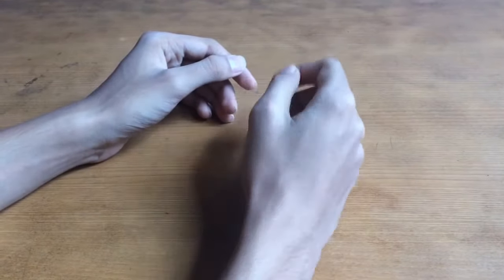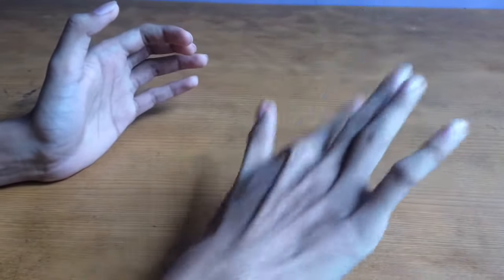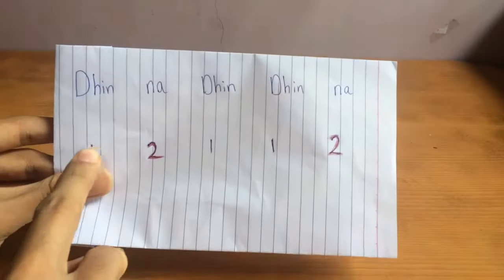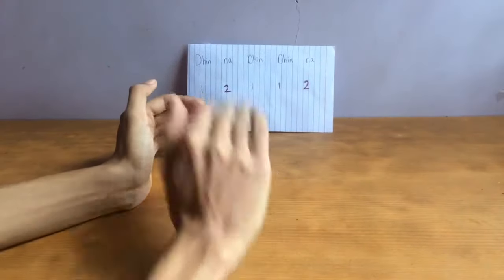How to play any song on table | Beats on the table hindi songs | Easiest beats on table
If you want the same video in Hindi

She has a cooking channel